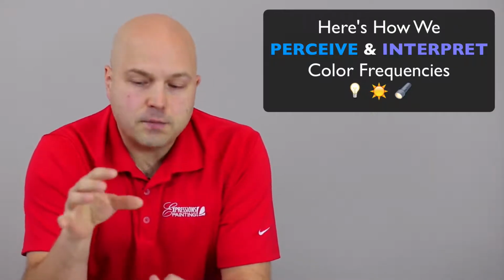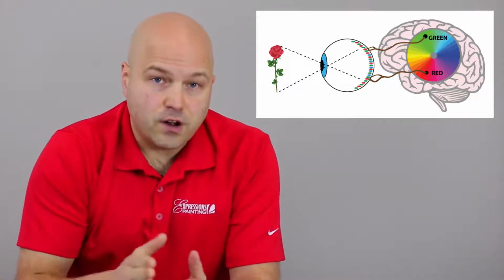Here's How We Perceive & Interpret Color Frequencies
Published February 2nd 2018